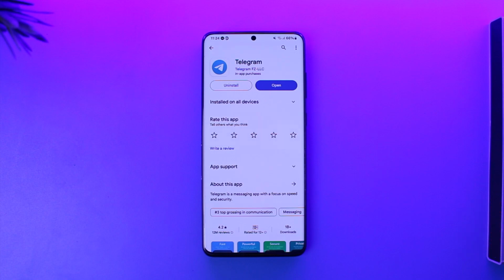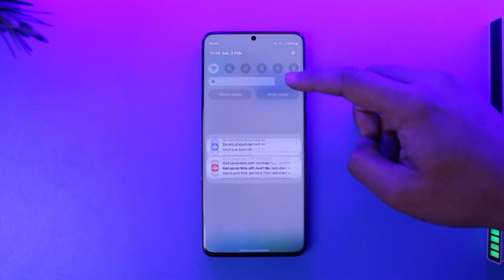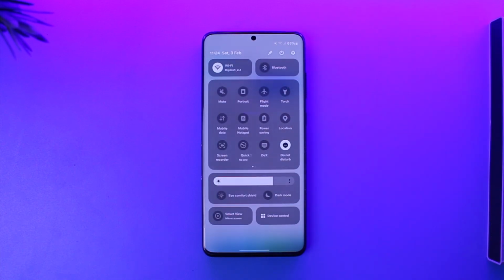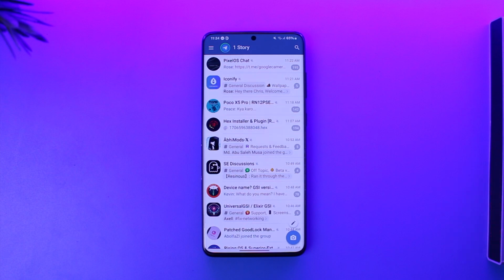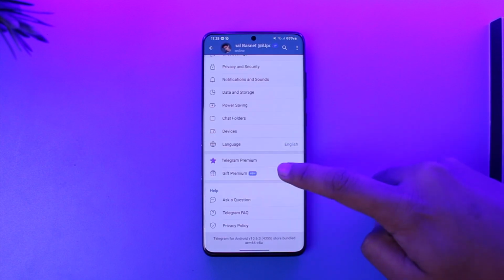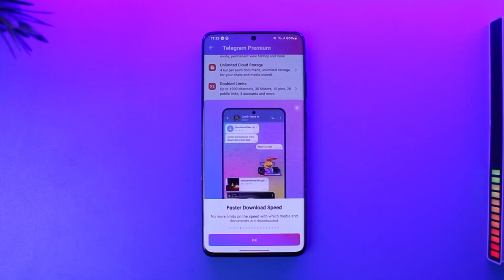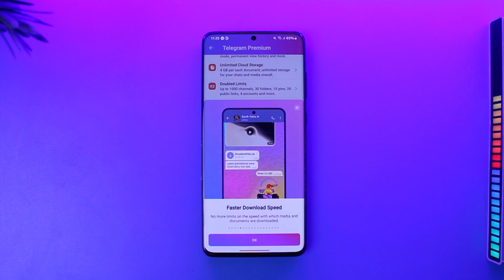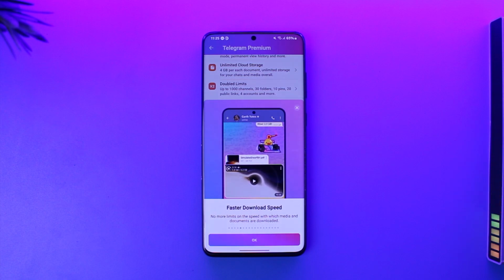Telegram Download Speed Increase !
In this tutorial video, I am simply going to show you how you can increase your download speed on Telegram.

~Chapters:
0:00 Introduction
0:10 Increase Download Speed On Telegram
0:55 Conclusion